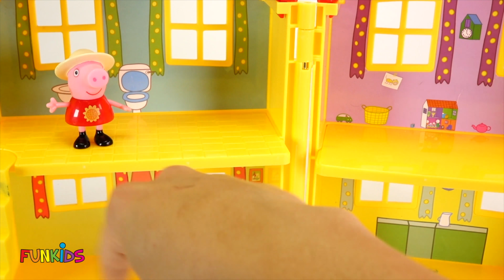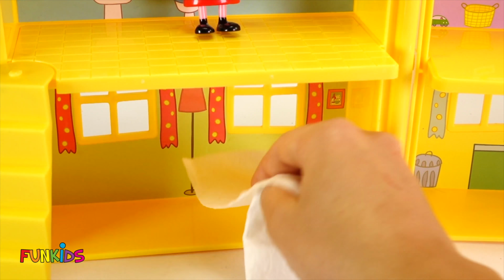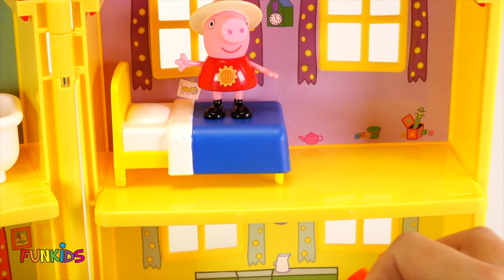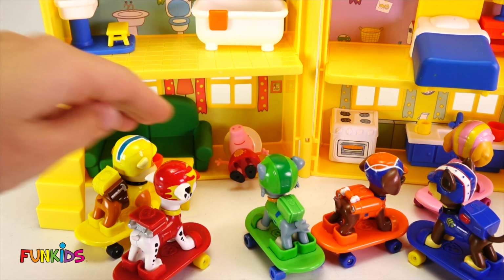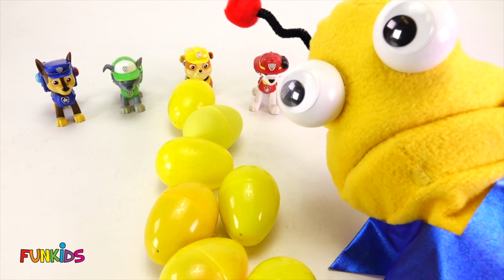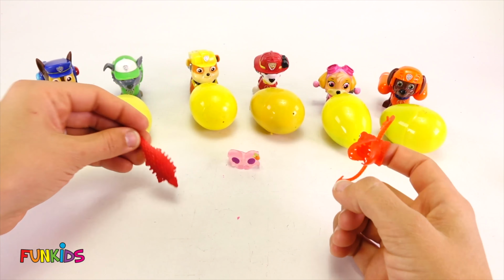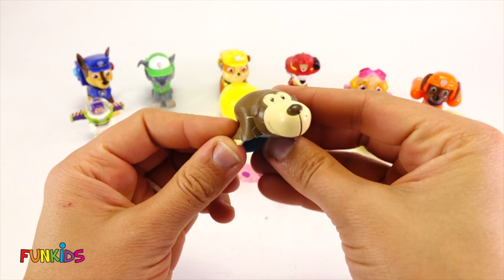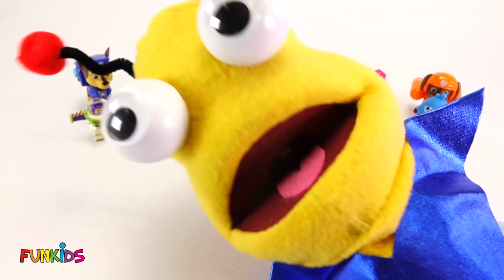Paw Patrol Help Peppa Pig Clean Her House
Hey Little Earthlings! In this video, Marty the Martian and Paw Patrol Help Peppa Pig Clean Her House. Come have fun with us!